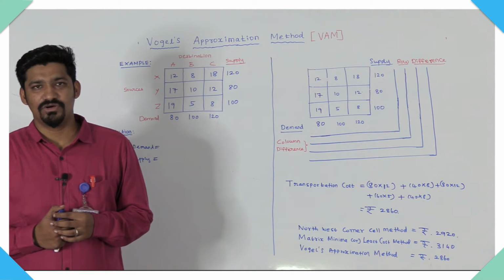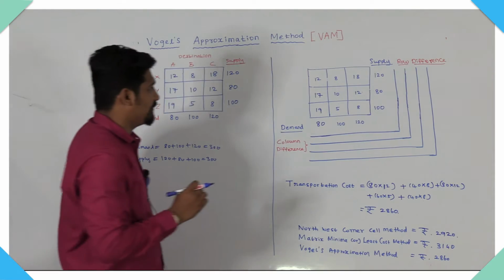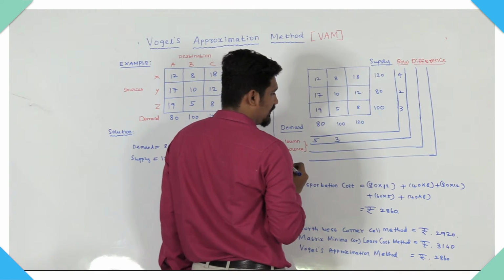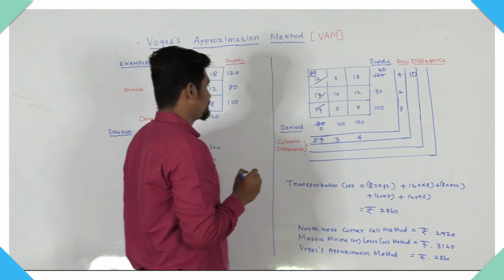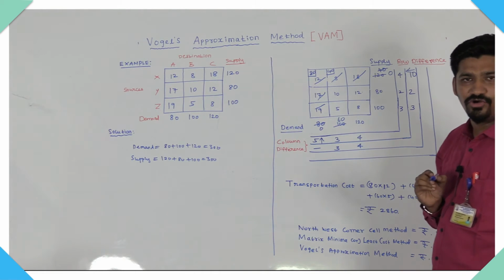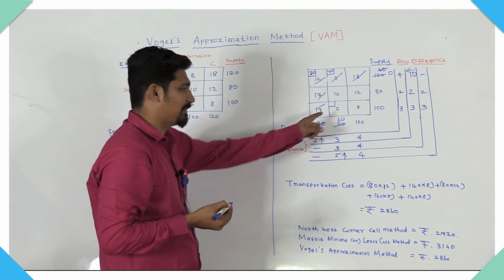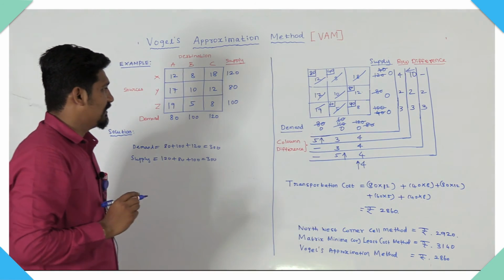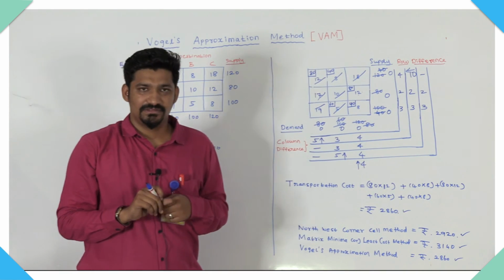Vogels Approximation Method VAM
Topic : Vogels Approximation Method VAM
Class: III B.Sc. Mathematics

by
Mr. N. Mohamed Azarudeen
Assistant Professor
PG & Research Department of Mathematics